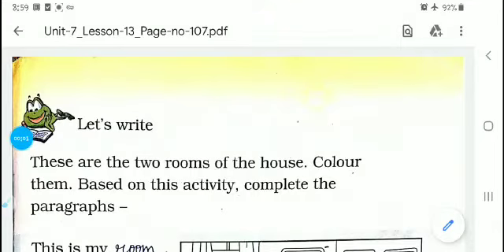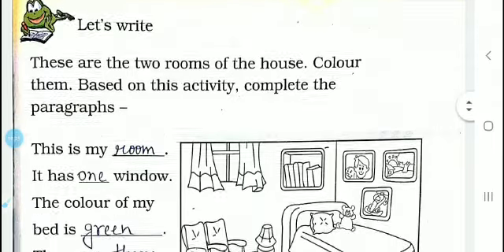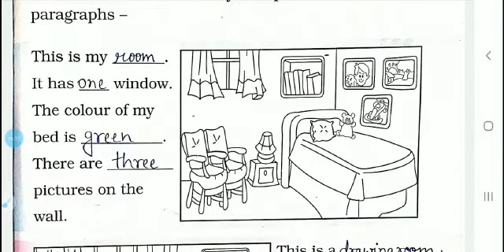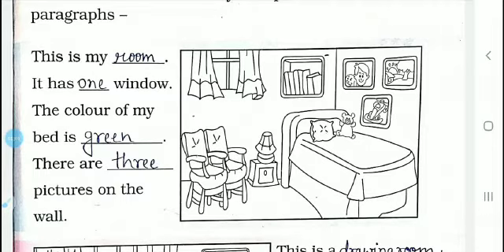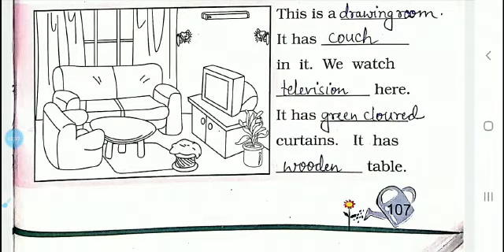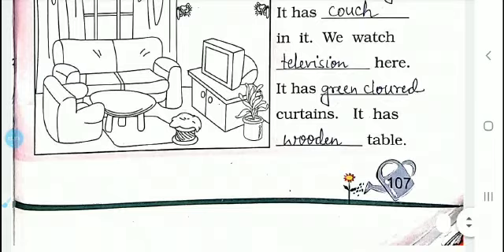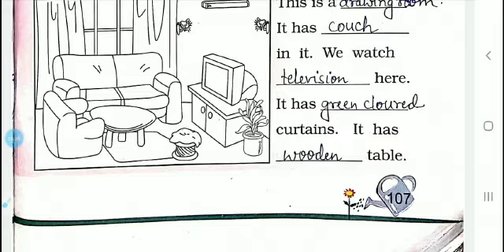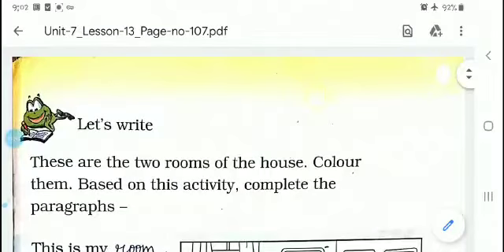Class 2, English UNIT-7 Lesson-13 Topic-On My Blackboard I Can Draw(Poem) Page_no-107(28/08/20) S L